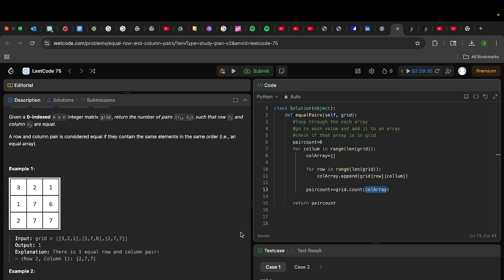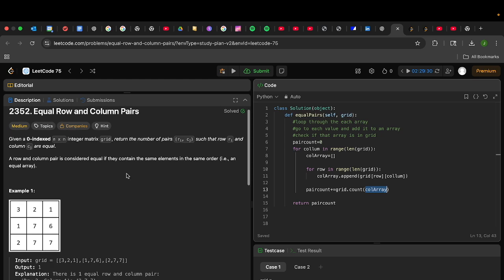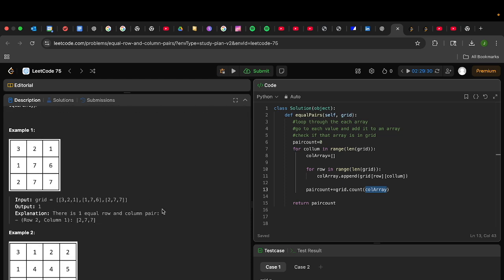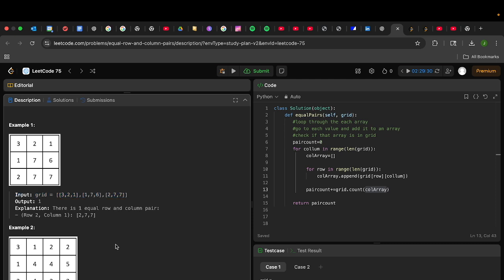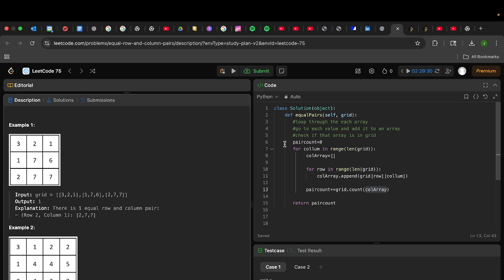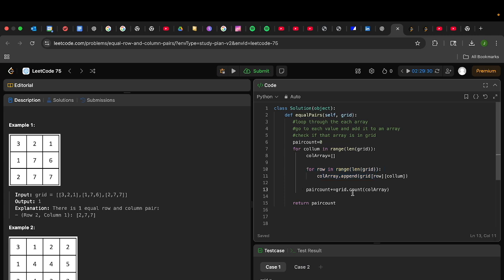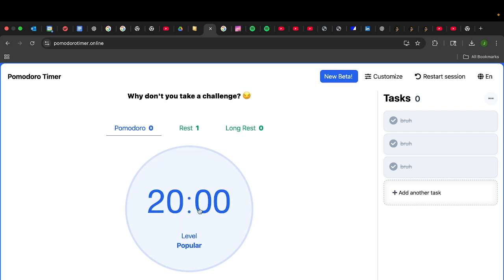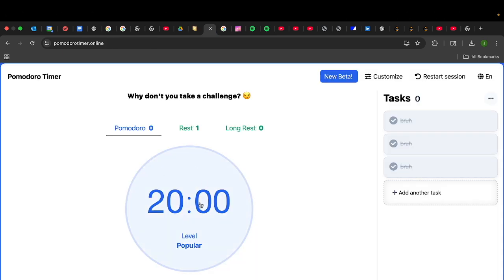coding everyday until i get employed day 21